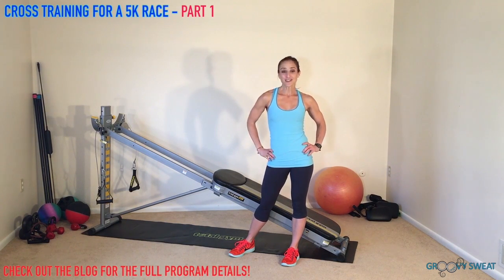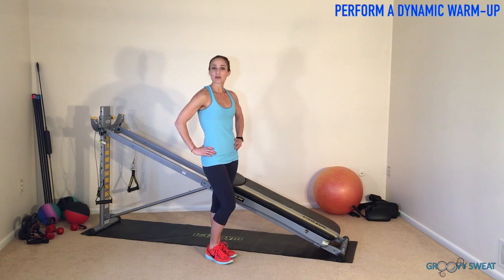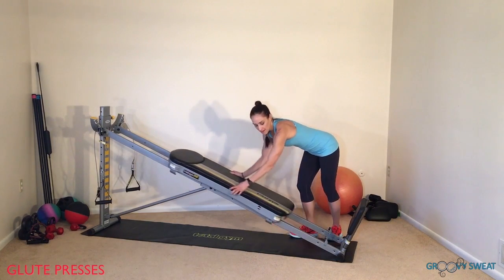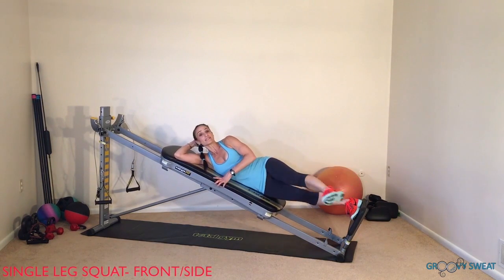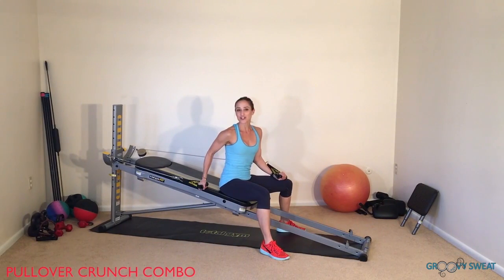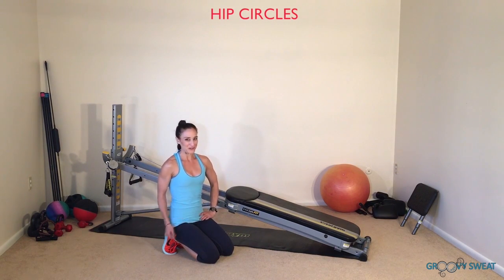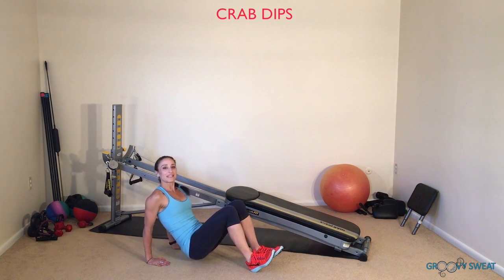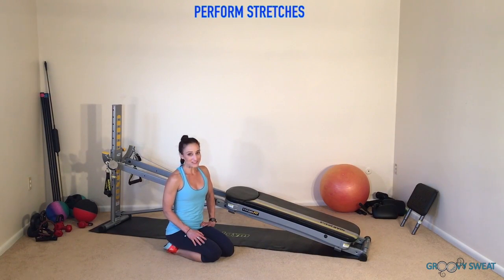Training for Your First 5K – Week 1